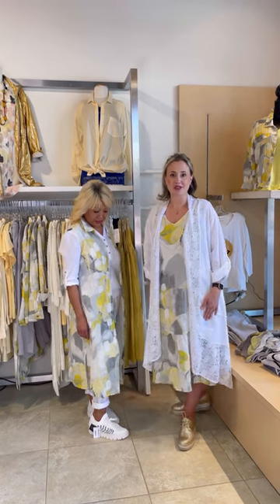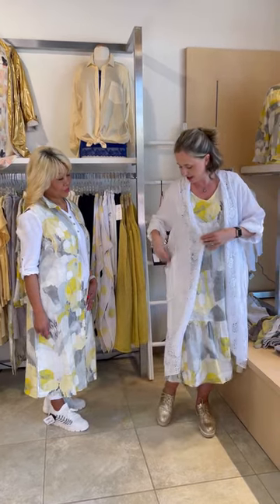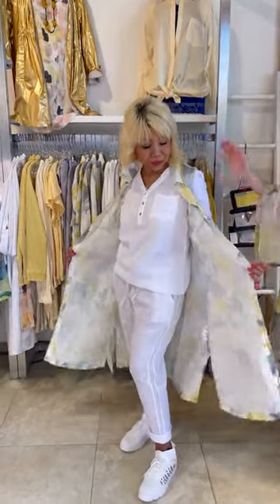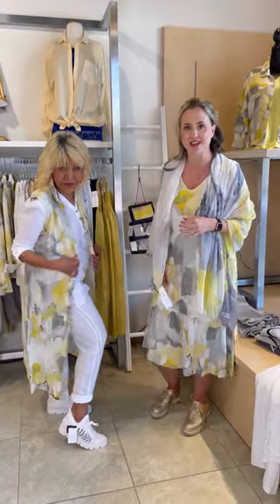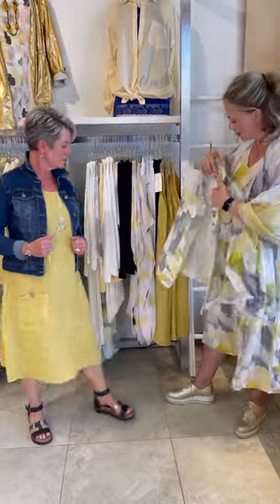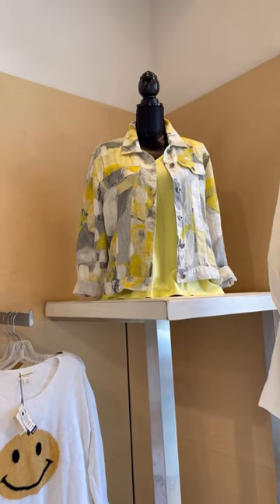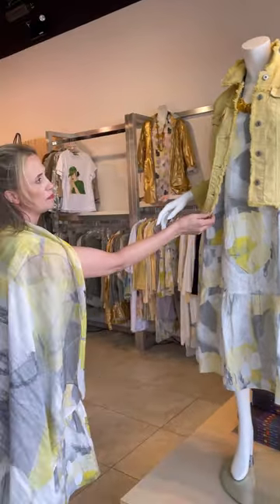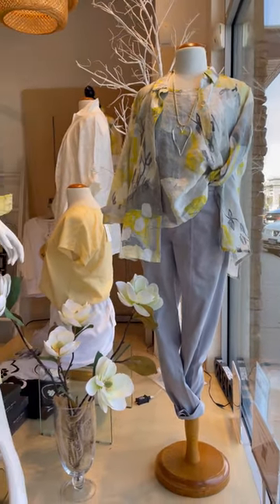Summer outfits | summer dresses | woman’s clothing boutique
Check out Dolcezza's breathtaking art print collection 'Citron Mist'. These vibrant and chic pieces are perfect companions for those sun-kissed adventures and summer moments!